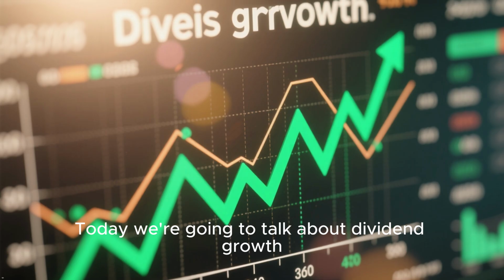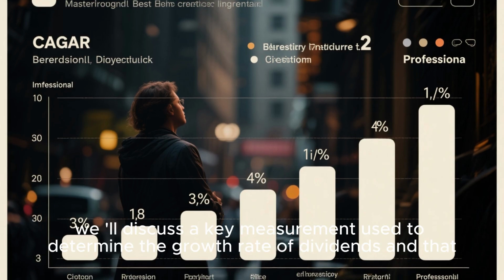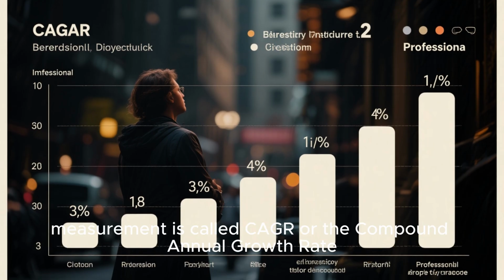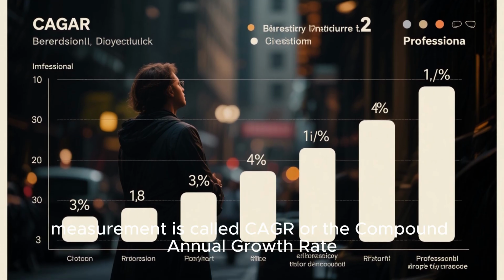Annual Dividend Growth 2